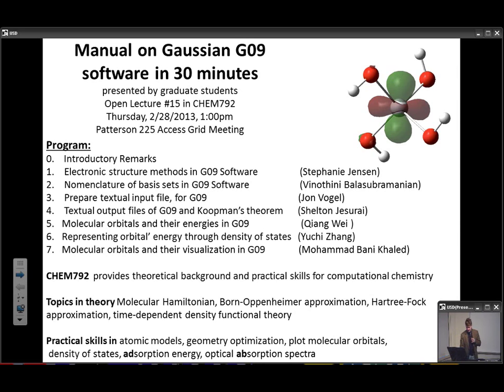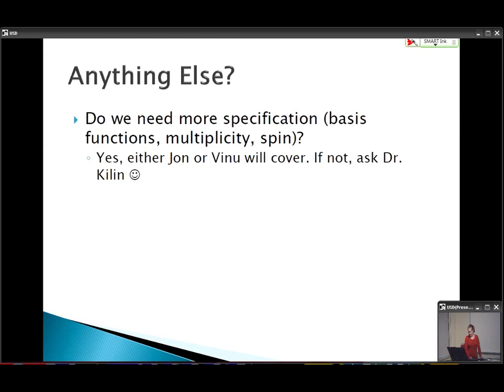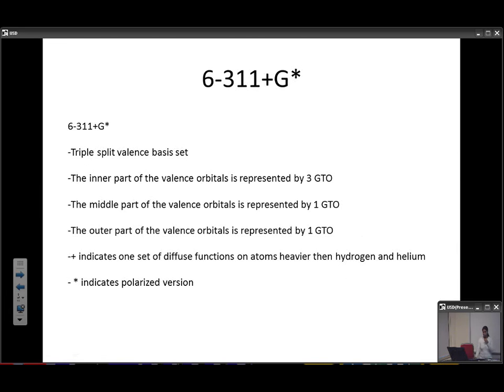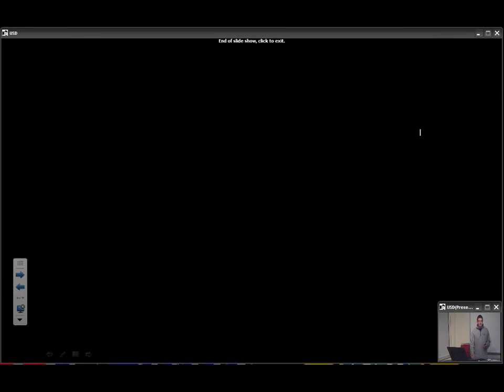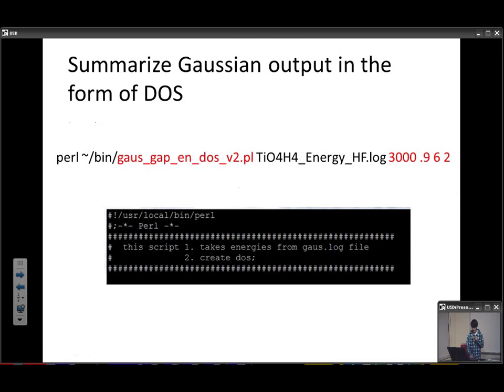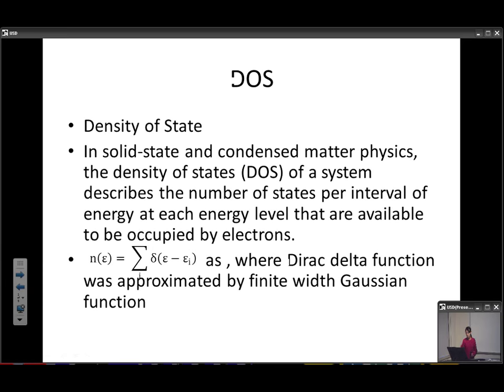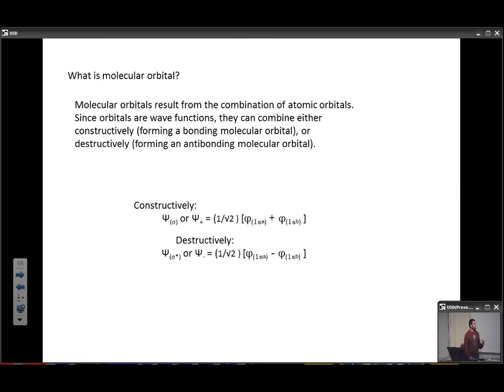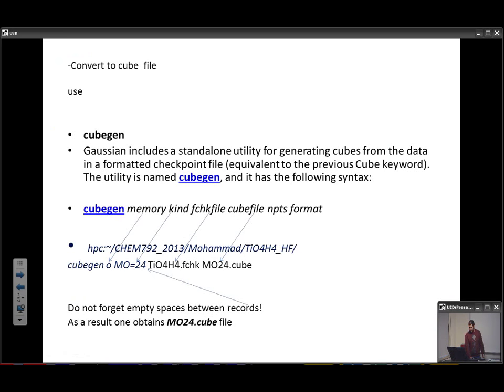Chem792 02 28 2013, Lecture 15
Presentations by Students:
Practical aspects of single point electronic structure calculations with Gaussian Software.

1. Electronic structure methods in Gaussian software, Stephanie Jensen
2. Nomenclature of basis sets in G09, Vinothini Balasubramanian
3. Preparing text input files for G09, Jon Vogel
4. Text output files of G09 and Koopman's theorem, Shelton JEsurai
5. Molecular orbitals and their energies in G09, Qiang Wei
6. Represent energy of orbitals via density of states, Yuchi Zhang
7. Visualize molecular orbitals in G09 and gausview, Mohammad Bani Khaled